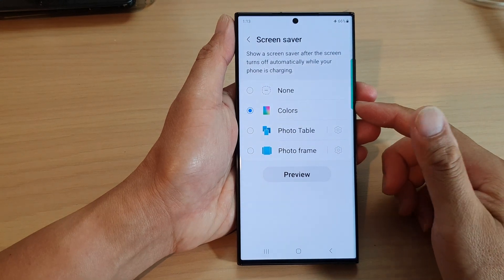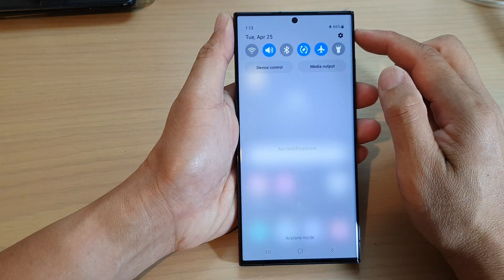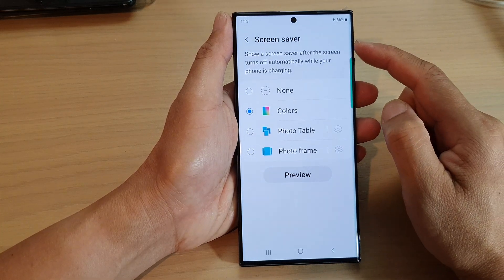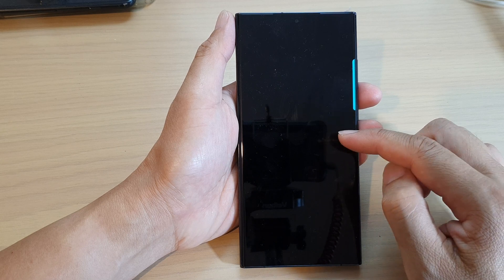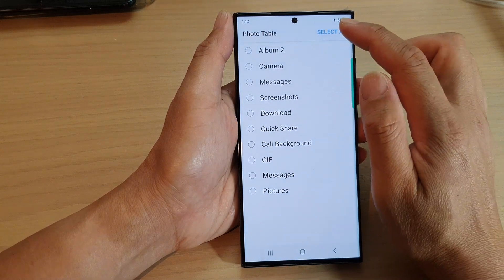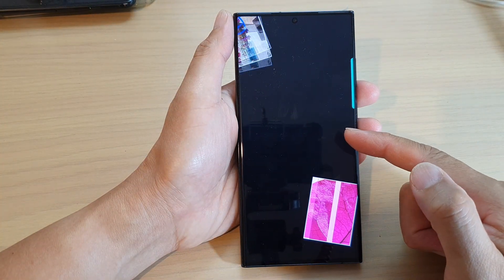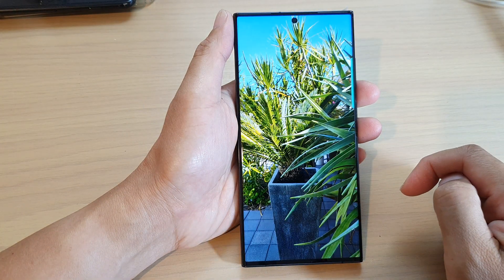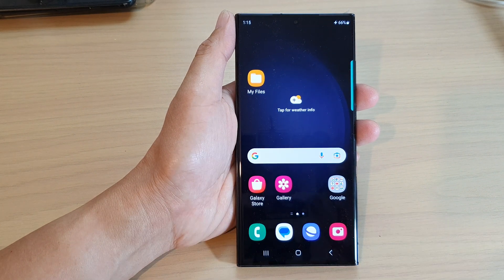Galaxy S23's: How to Turn On/Off Screen Saver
Learn how you can turn on or off screen saver on the Samsung Galaxy S23.

The screen saver is a feature that can help prevent image burn-in on your device's display. It activates after a set amount of time when your screen is idle and displays a moving image or animation. On the Galaxy S23, you can easily turn the screen saver on or off and customize the type of animation or image that displays.